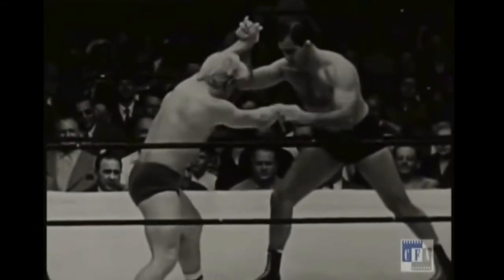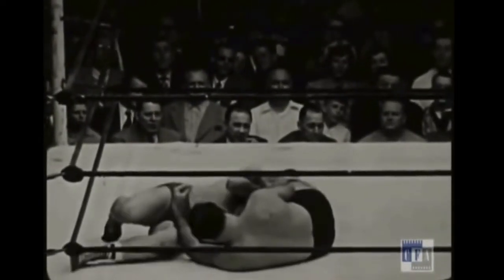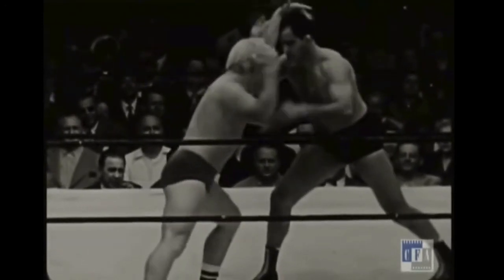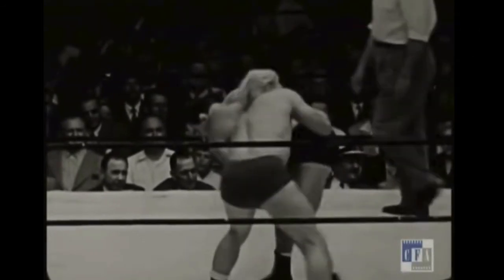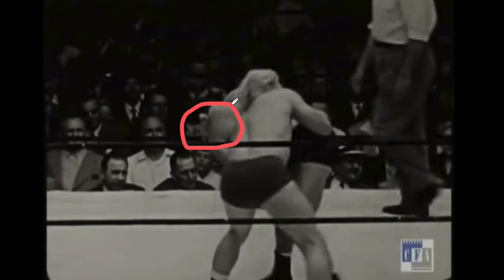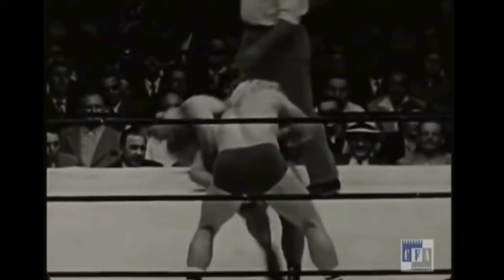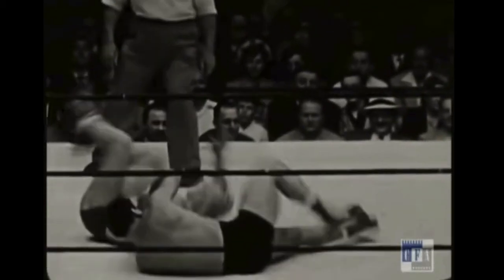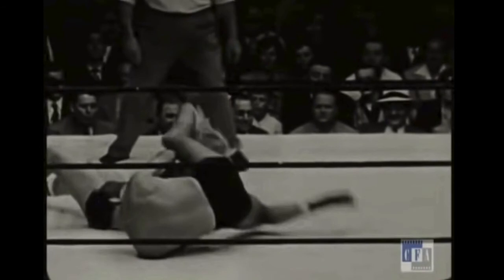Double Wrist Lock Roll in Action, Lou Thesz Vs Buddy Rogers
Here is an archival video snippet showing the double wrist lock roll in action, as seen in the (staged) professional wrestling match between the legendary Lou Thesz Vs Buddy Rogers.